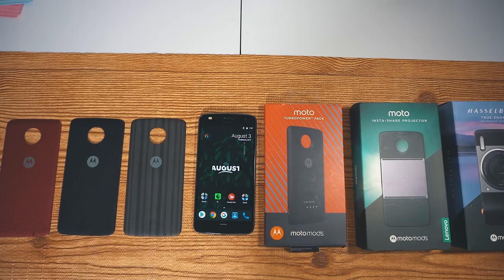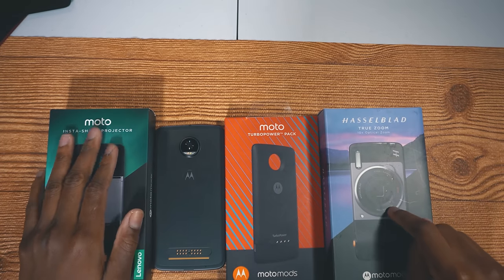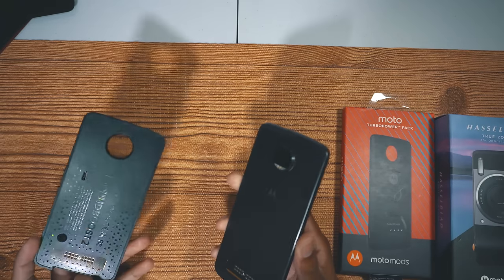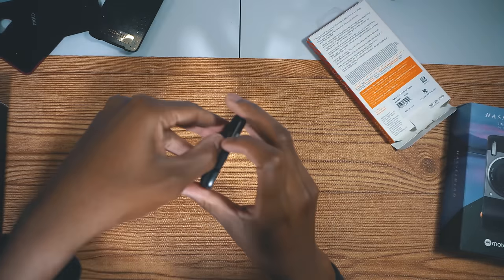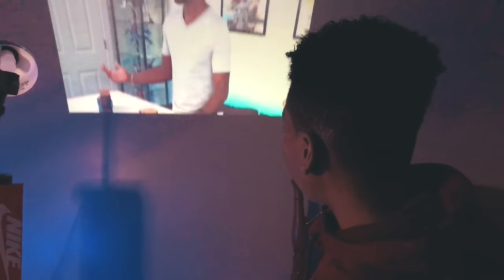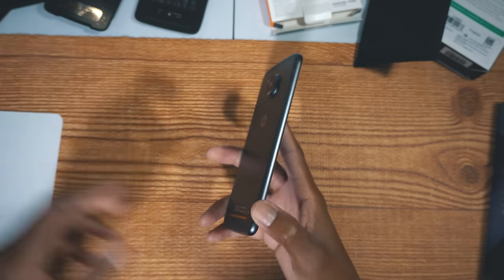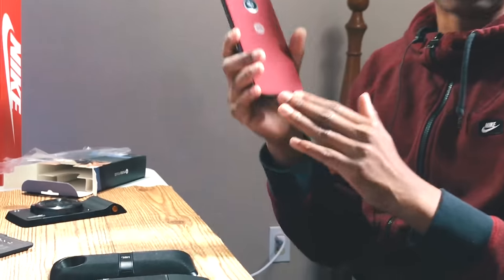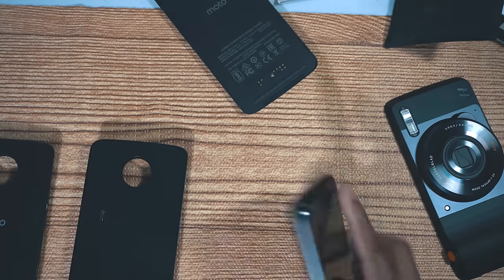Testing Out All Moto Mods Available in 2017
Motorola's Moto Mods are one of the Moto Z's best attributes, and Motorola committed to them in a major way at Mobile World Congress.

One of the most unique — and arguably best — features of Lenovo’s Moto Z series is Moto Mods, which include accessories like cameras, speakers, batteries, and more. Earlier this year at Mobile World Congress (MWC), Lenovo announced a slew of new Mods headed to market. And on June 1, it announced when they’d be available — and how much they’d cost.

The TurboPower Pack, GamePad, and SoundBoost 2 will retail for $80 later this year, and the Wireless Charging Shells are $40 apiece.

In this video, I explained everything you need to know about Motorola’s new Moto Mods, which be fully compatible with the Moto Z2 Play.